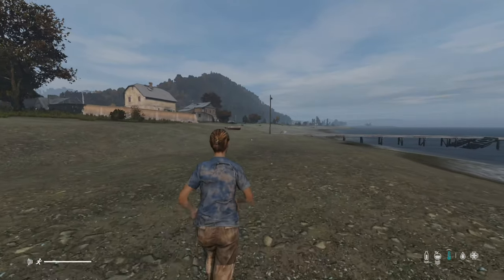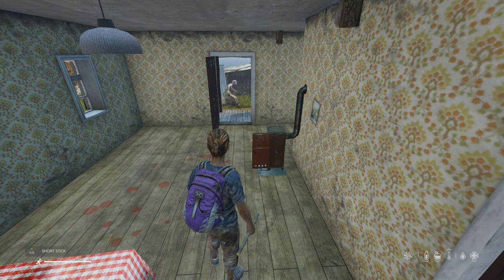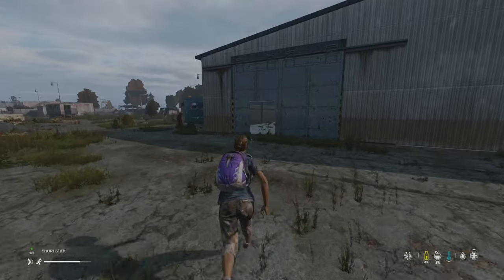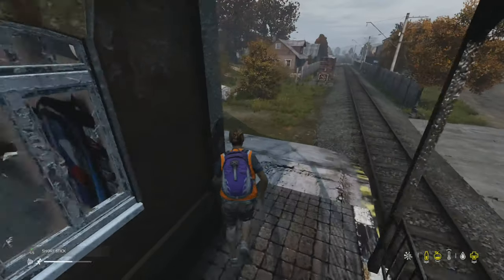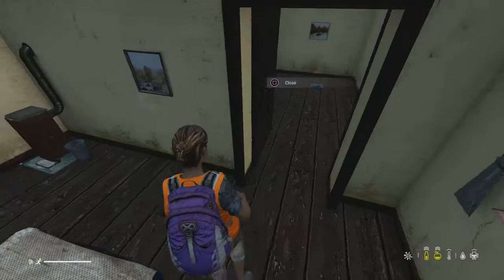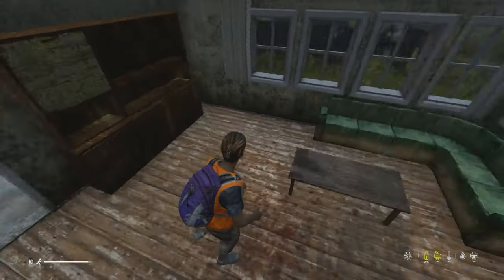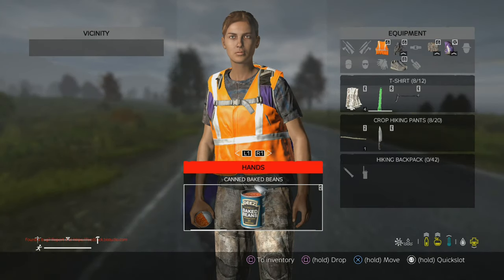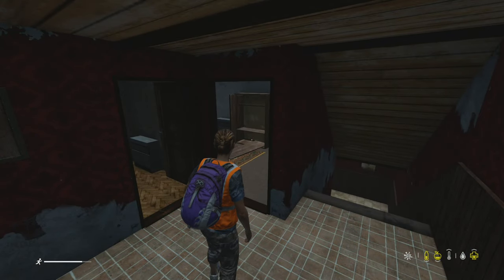DayZ PS4 Walkthrough Part 1: Starting Out Fresh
DayZ PS4 Walkthrough gameplay 1.09 Update with small tips and tricks of what's being changed. Hub . The latest details and information on the development of this game, or just even some general exciting gameplay for it as well.

DayZ PS4 gameplay 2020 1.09 update. Survival guide is shown here. With this open world survival zombie game that's finally available on Xbox One, and Playstation 4 DayZ. This is one mighty experience bringing decent performance, but weird menu issues.

This is the full zombie experience now on the console providing a really interesting set of updates and while there are hurdles, fresh content is constantly added to this ultimate survival zombie game. It really does bring that unique look at pvp action with others whether you're being friendly or perhaps not at each other in this large scale world of DayZ PS4.

It can be difficult to survive the harsh realities of this open world zombie game. Luckily these tips and videos extensively cover the experience from basic mechanics to advanced guides. There are also many videos that focus intensely on what’s coming, the latest news and of course in-depth looks at each of the big updates that come out for the game.

It’s great to have the title available on console platforms in order to allow many players to enjoy the vast worlds that are presented in either the core map or Livonia. It’s also great to see DayZ Xbox Series X and PS5.